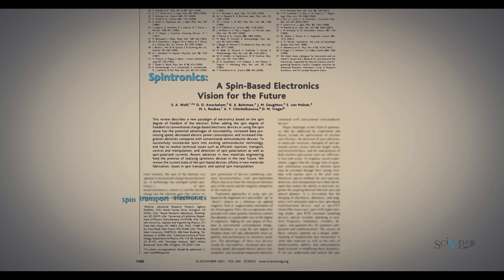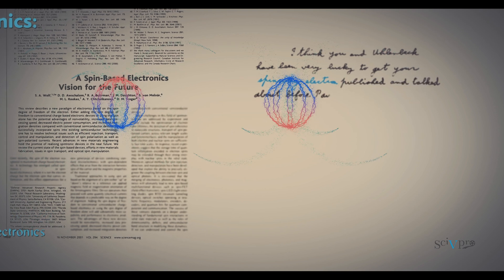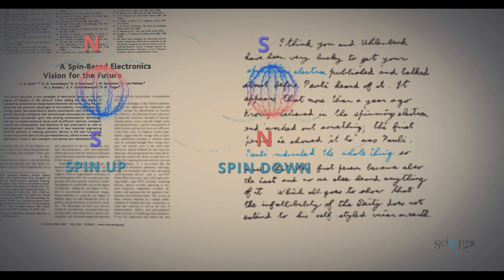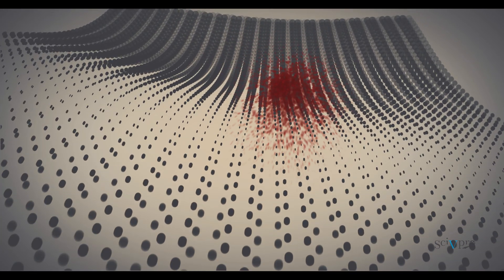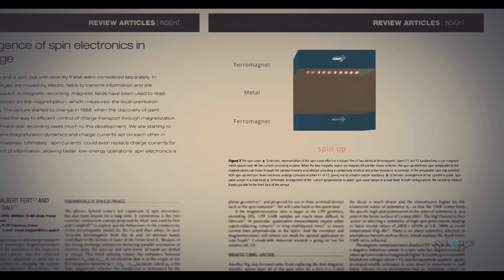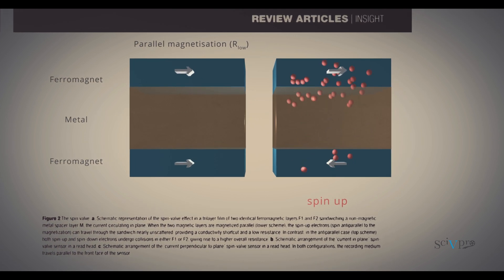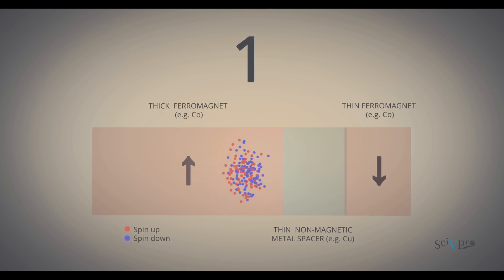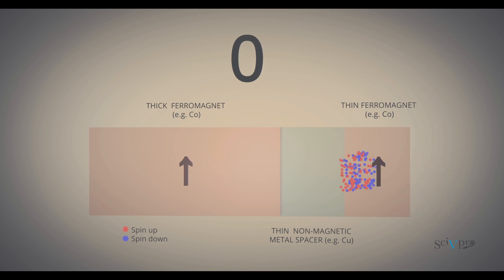Spintronics (GMR, MTJ, STT, MRAM) in a nutshell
Spintronics means ‘spin transport electronics’ and indicates electronics made of spins as opposed to electronics made of charges.
The spin is a fundamental property of electrons, which makes them behave as very small compass needless. The spin of an electron has a direction and can point up or down or in between.

Spin currents can be used to transfer information even in insulators, where charge transport is suppressed.

Spintronics has enabled higher-density and cheaper hard-drive storage via breakthrough technologies such as the giant magnetoresistance.

The combination of magnetic tunnelling junctions and spin-transfer-torque allowed the fabrication of a new generation of magnetic random-access memories.

In a spin-transfer-torque junction, spin-polarized charges enter the ferromagnet and can switch its magnetisation from one state to the other by generating torques.

This is used to electrically write zero and one bits.

COPYRIGHT BULLAKI LTD